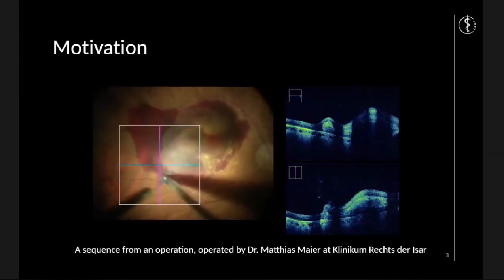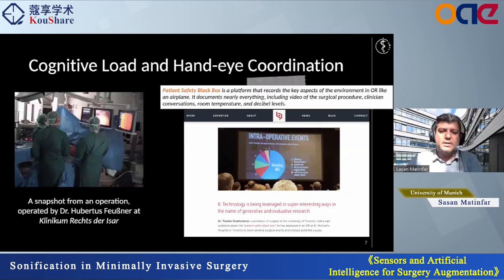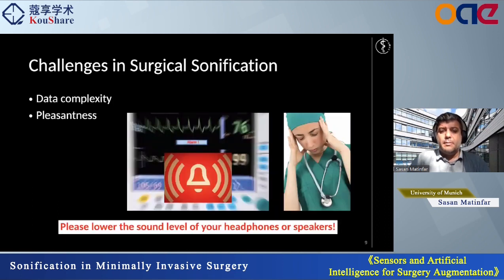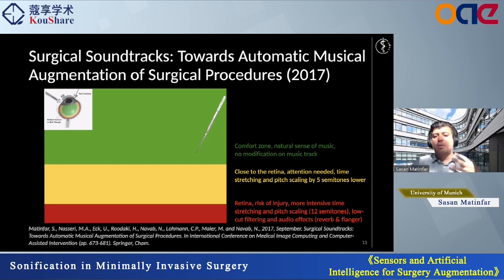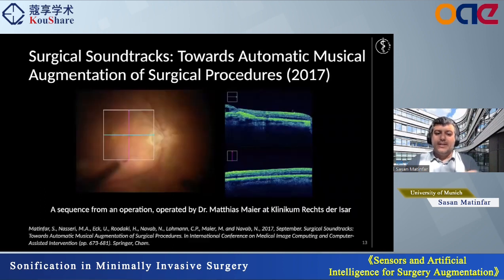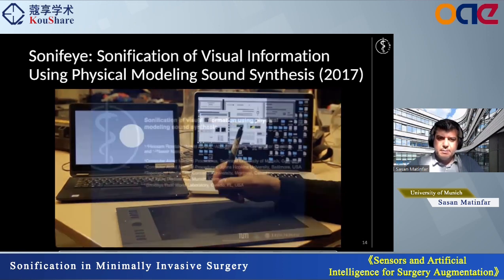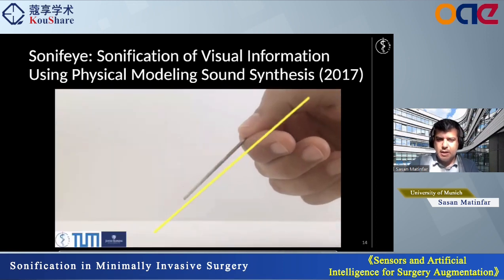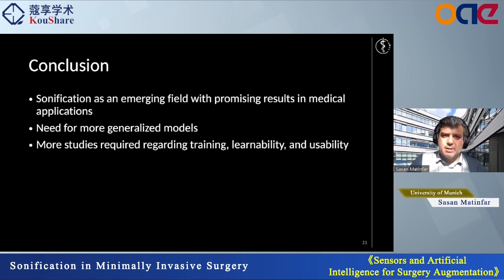Sonification in Minimally Invasive Surgery - Dr. Sasan Matinfar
Webinar: Sensors and Artificial Intelligence for Surgery Augmentation of the Journal Artificial Intelligence Surgery

Chair(s):
Prof. Michael Friebe
Department of Measurement and Electronics, AGH University of Science and Technology, Kraków, Poland.
Dr. Alfredo Illanes
INKA-Application Driven Research, Otto-von-Guericke University Magdeburg, Magdeburg, Germany.

Speaker: Dr. Sasan Matinfar, M. Sc.
Computer Aided Medical Procedures (CAMP), Technical University of Munich, München, Germany.

Artificial Intelligence Surgery is a surgical journal that focuses on the interface of computers and the art of surgery. The aim of this journal is to create a space for discourse in terms of topics related to artificial intelligence (AI) in surgery such as smart surgical technology/digital surgery, computer-assisted surgical systems and surgical data science. The intention research direction on robotics includes clinical and technological work on tele-manipulation, robotic-assisted technologies, robotic Natural Orifice Transluminal Endoscopic Surgery (NOTES) and fully autonomous robots. Priority will be given to research and clinical studies of augmented reality, image-guidance, radiomics and 3D printing. As opposed to many other journals on surgical technology, this journal will not be limited to laparoscopy or other forms of minimally invasive surgery alone, but accept submissions that possess significance and scientific excellence in AI, computer-enhanced imaging and any automation as it pertains to open surgery, endoscopy, NOTES and interventional radiology.